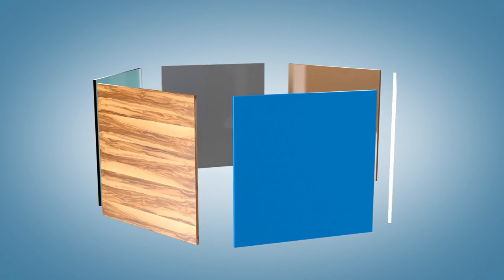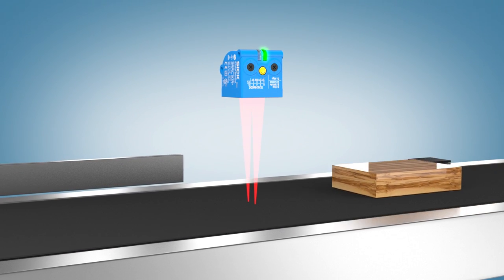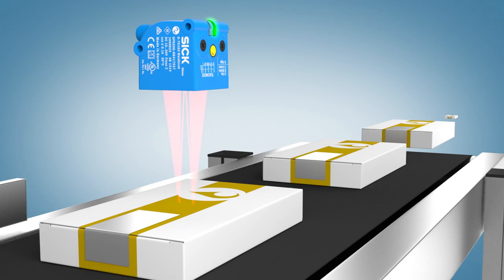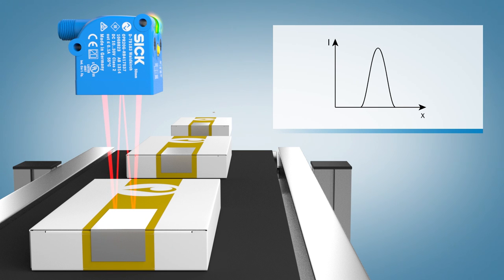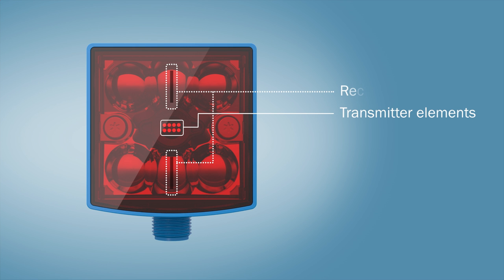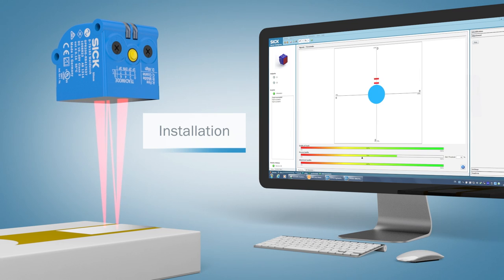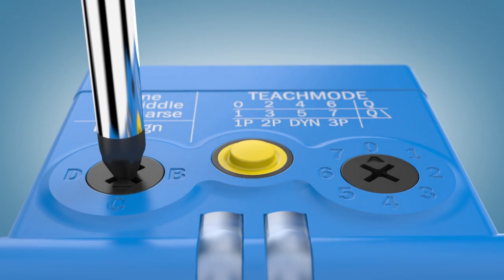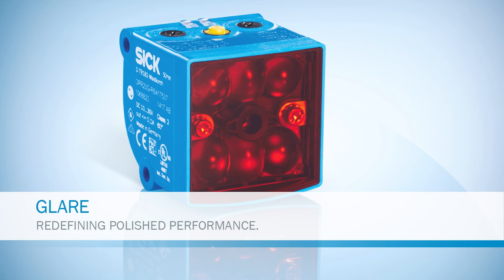Glare: The first glossy sensor from SICK | SICK AG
The Glare sensor is specially designed to recognize and differentiate objects on the basis of their gloss in order to control production processes. The Glare sensor analyzes the spatial distribution of reflected light using Delta-S technology, which allows the sensor to determine the gloss level of flat object surfaces and to differentiate between objects of differing gloss levels. The measurement result is transmitted to the process controls either via two digital switching outputs or IO -Link.Several operating modes are available, making the Glare sensor perfectly suited to a range of different applications. The combination of intelligent signal evaluation algorithms, the multi-sensor arrangement and sensitivity adjustments ensure increased operational safety in industrial applications. The Glare’s IO -Link interface enables the sensor to be integrated into the machine controller, featuring automatic, process-oriented configuration and online diagnostics.